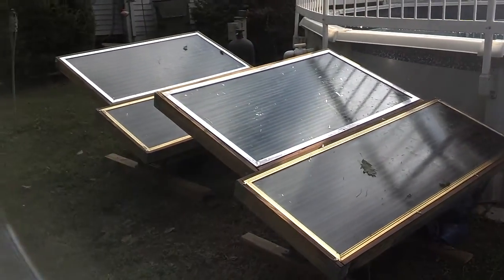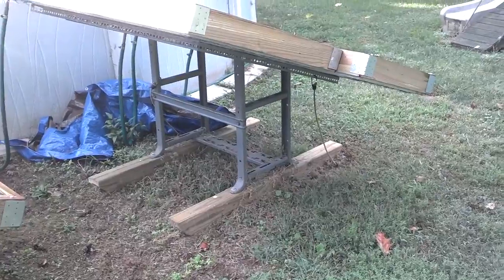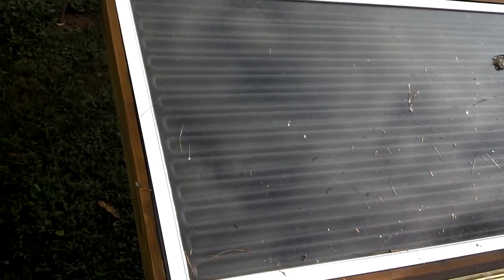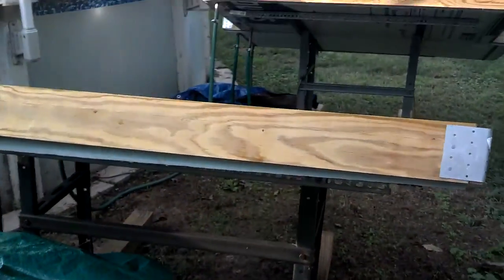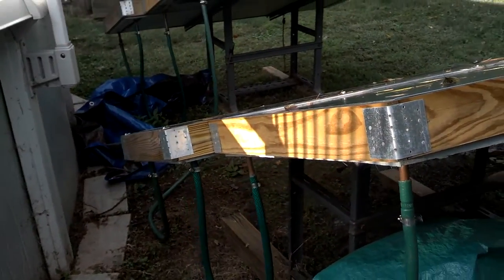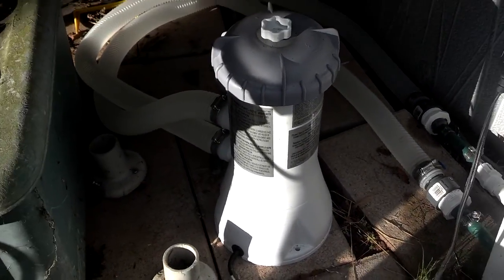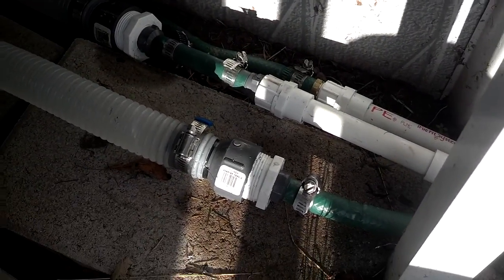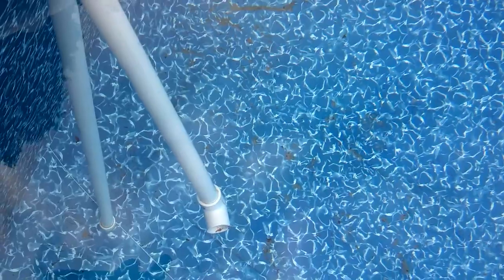Custom Built Solar Panel Water Heater System for Swimming Pool Using Glass Shower Doors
This is a custom built solar panel water heater system I built for my pool using thick tempered glass shower doors. There are 4 panels, 2 with 80' of 1/2" copper pipe and 2 with 110' of pipe. They are hooked in series through a small pool pump. The water is 14 deg difference with good sun. A temp controller hasn't arrived yet to regulate the temp of the water and flush the panels when the water has become 110 Deg F. I will update this in spring when it all is hooked back up.

0:00 description
0:25 specs
1:40 pump & pipes